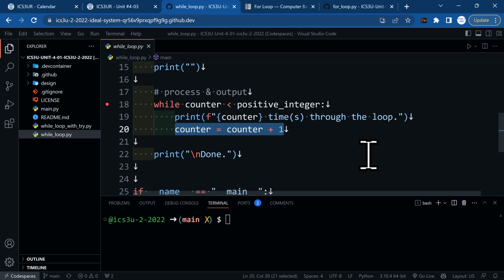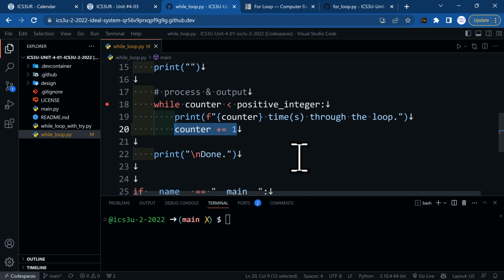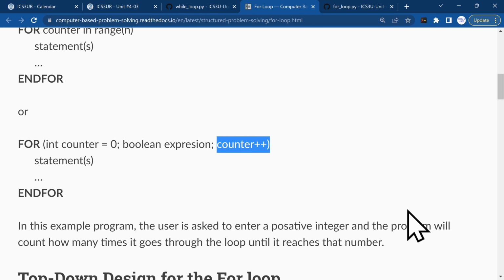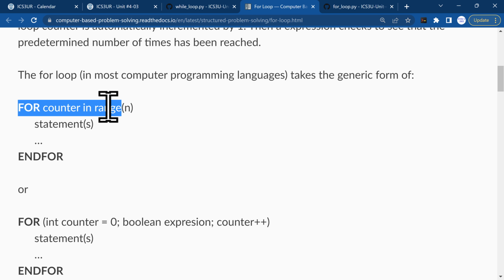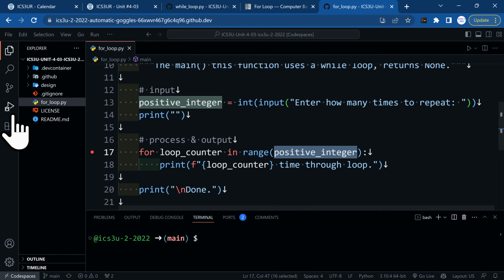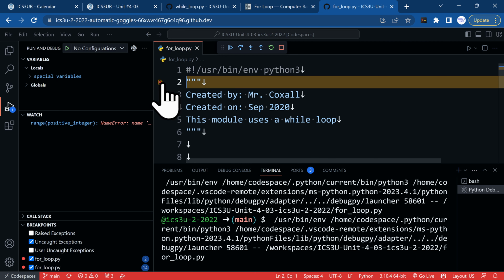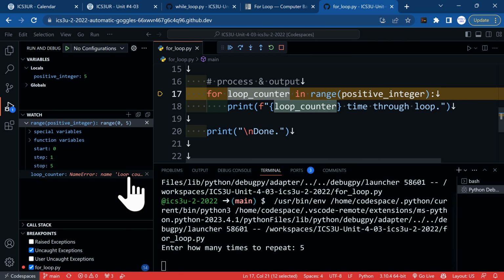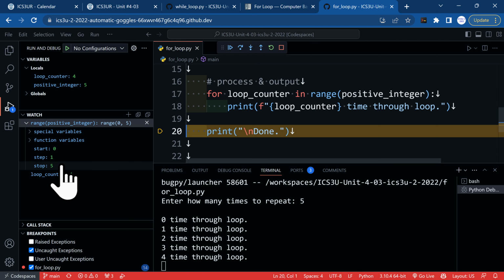ICS3U ⤑ Unit #4-03